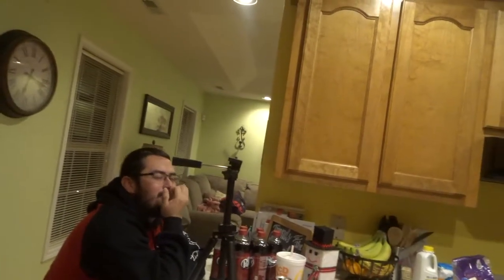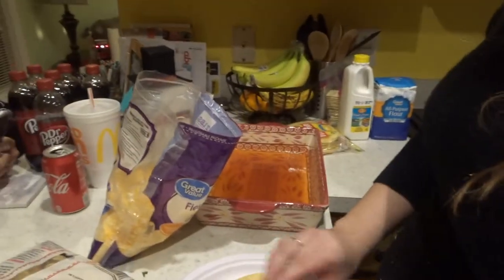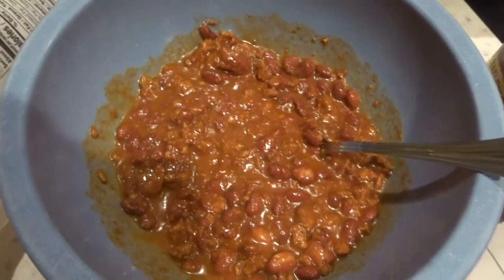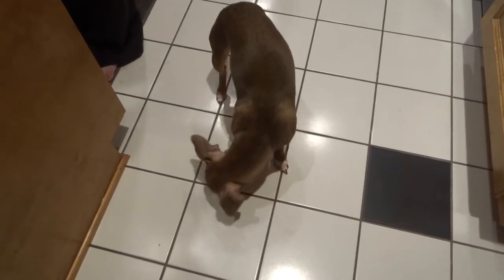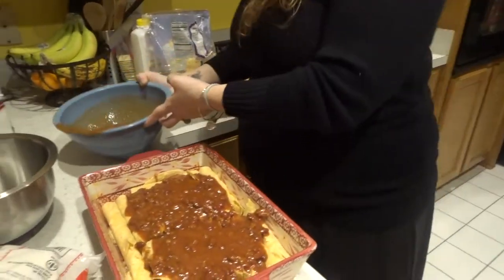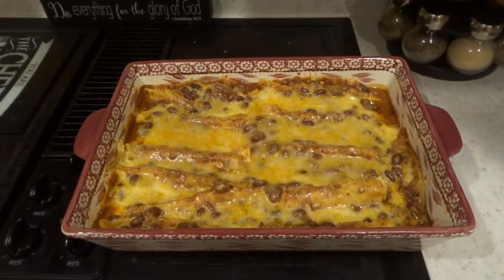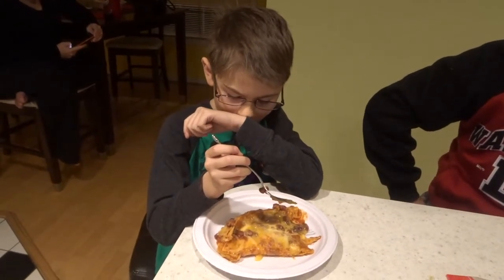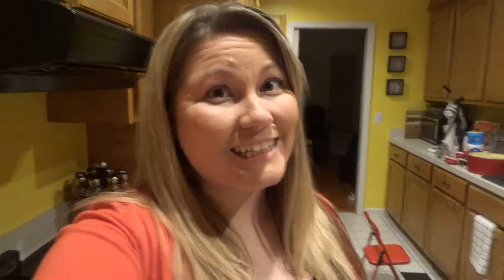Best & Easy Enchiladas Ever! | Crazy Cooking with my Bestie! | Easy Potluck Dish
My Bestie came into town and she cooked us a wonderfully easy, quick dinner! I have loved her enchiladas for years but never knew how to make them and was pleasantly surprised how simple of a recipe it is.The great thing is you can make this for a big group or a small dinner. This is definitely going into my meal plan regularly now. Hope this is a great family favorite, for you your family as well!

Recipe:
Corn tortillas -24 pk
Mexican Cheese (fine grated)- 4 cups
Hormel Chili with Beans (bigger can) 16oz
1 Can Red Enchilada Sauce (fatter can)

Directions:
Pour small amount of enchilada sauce in your 9x13 baking dish.Then roll the enchiladas by putting cheese into log shape on the tortilla and rolling them up. Put in baking dish until full. Mix together the rest of the enchilada sauce and chili together (warm slightly in microwave). Pour mixture over enchiladas and top with cheese. Cover with Foil and Bake till cheese melts. We did ours for 30 minutes (25 minutes cover and 5 uncovered) Hope you all enjoy! :)